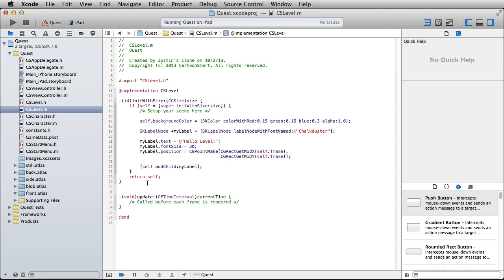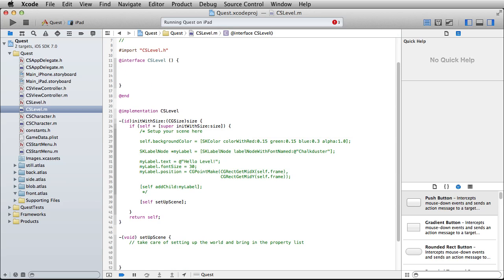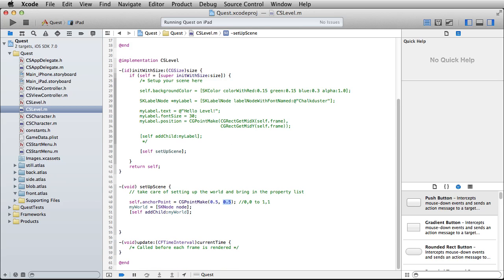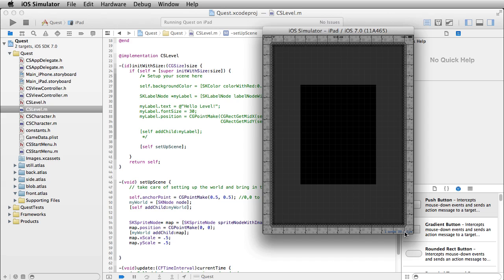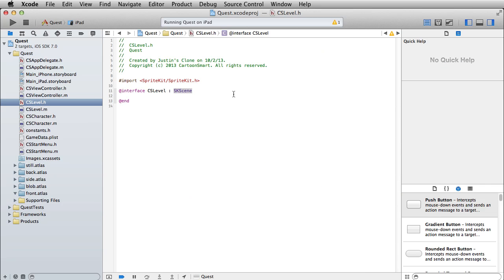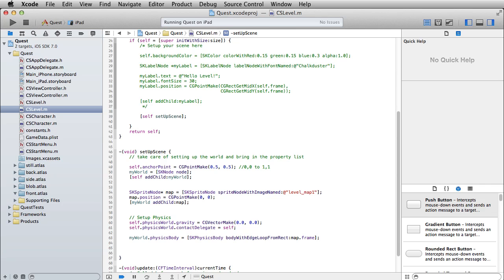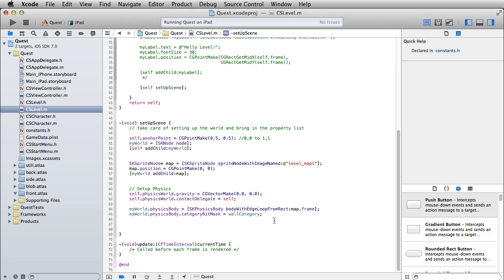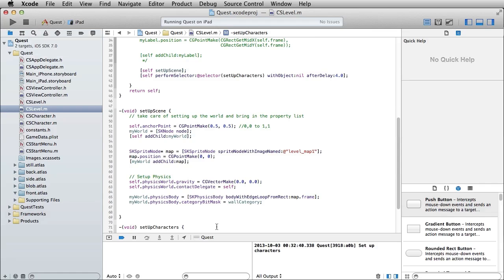Sprite Kit Role Playing Games Tutorial Session 1 - 03 - Creating the World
Sprite Kit Role Playing Games Tutorial Session 1 - 03

Session 1 - Part 3 of CartoonSmart.com’s Role Playing Game series. This is an Objective-C based Sprite Kit course.

In this video, we will create a physics-based world with Sprite Kit. This world will contain everything in our role playing game.